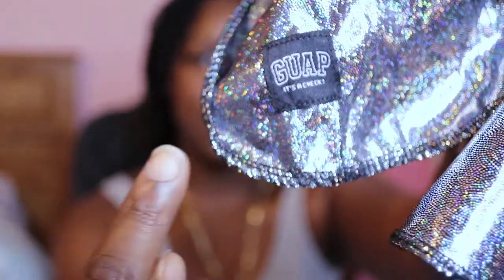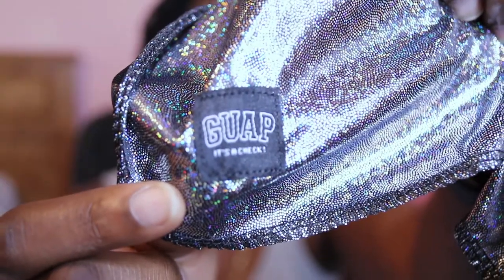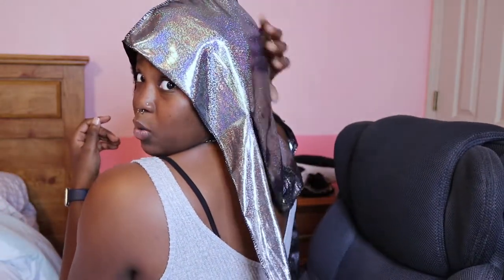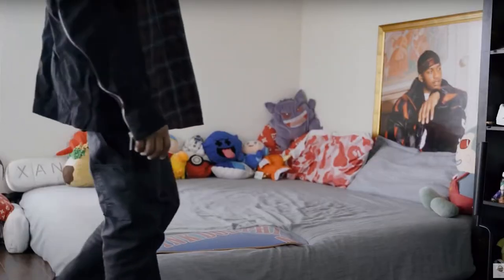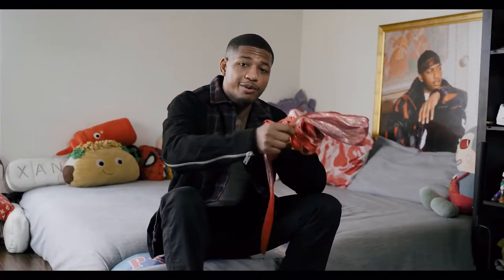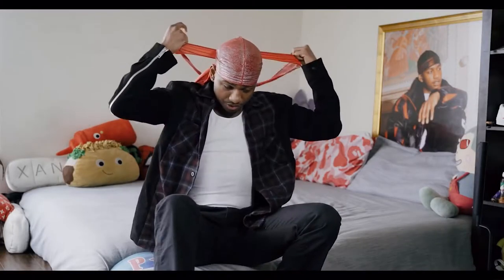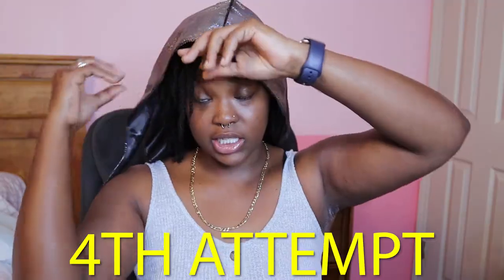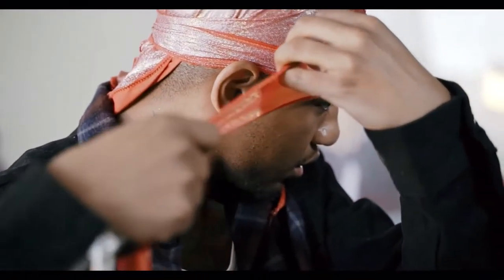Learning How to Wear A Durag .... kinda **Took MULTIPLE Attempts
ANOTHER TRYVIDEO ... I never thought I could look this good in durag but here we are! This week I attempted to style a durag with absolutely NO HELP ( Kinda )

**enjoy the last few minutes of background music I didn't edit out lol

You guys stay tight and I'll see you another late night BYEEEE!